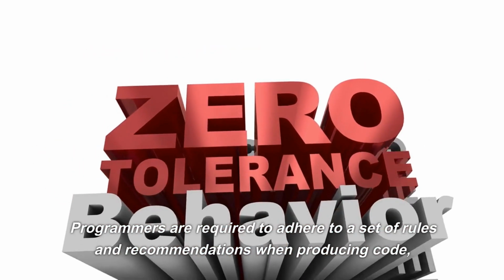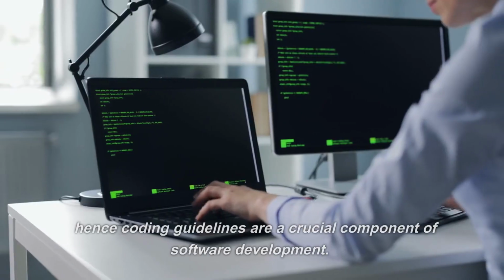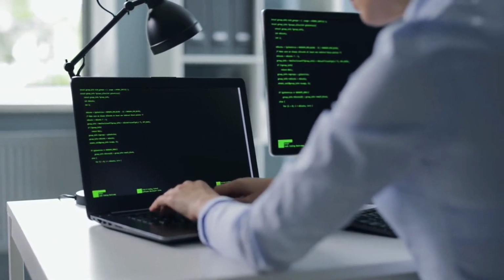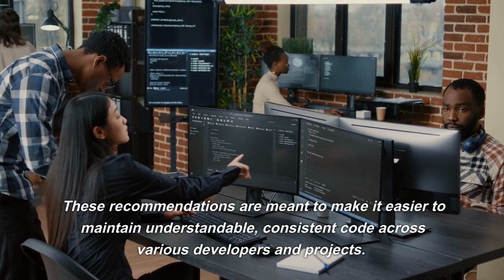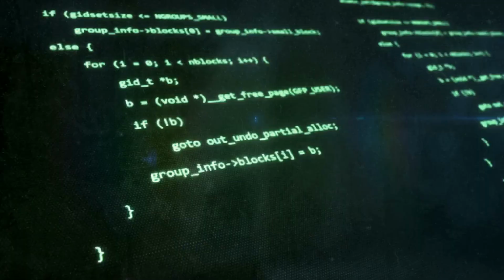The Guidelines to Coding/Programming 2023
I should have made a video on this subject sooner, but better late than never, right? We have a set of rules in life that we follow or ought to follow. Problems and issues usually arise when we don't adhere to those rules. The same is true of code. Coding is the process of carrying out a certain calculation, typically by creating an executable computer program. But for it to happen, a number of regulations and standards must be followed. This video discusses those guidelines we follow when coding. "Sticking to the CODE"